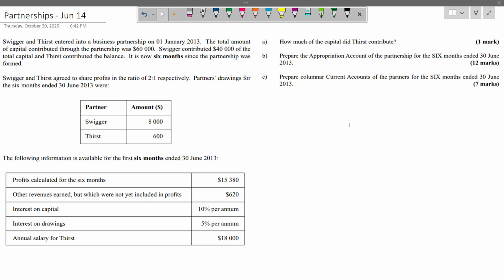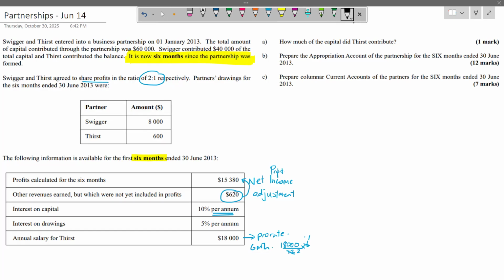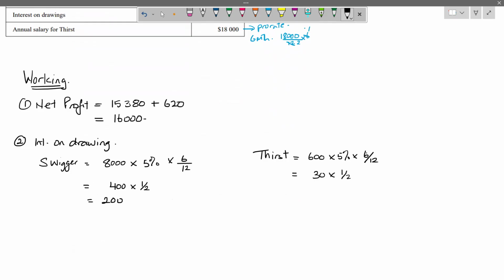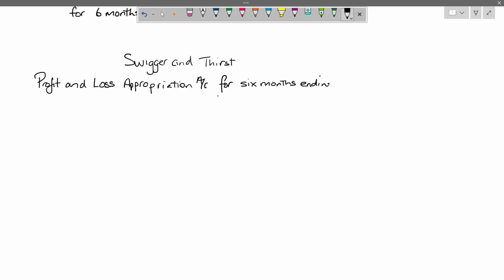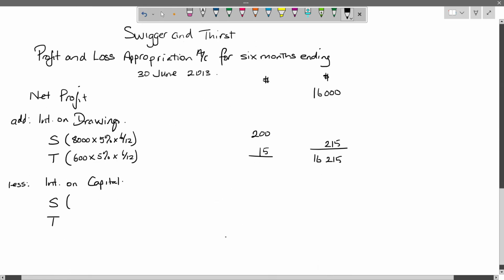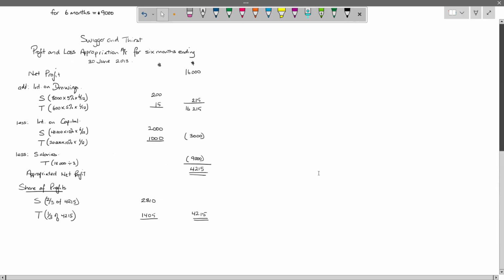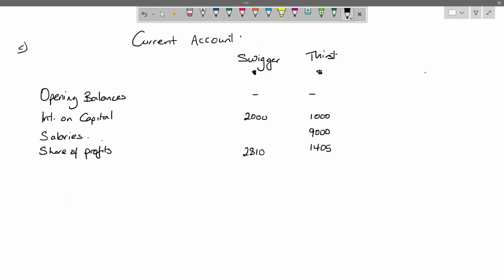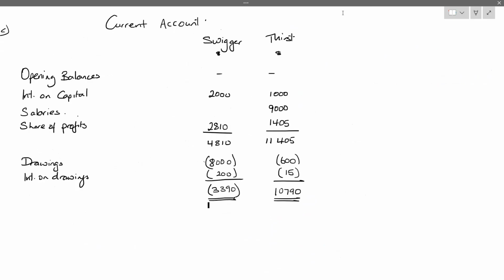CSEC POA Partnership Solved: June 2014 Paper 2 (Full Solution)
This video provides the complete, step-by-step solution for the Partnership question found in the CSEC Principles of Accounts (POA) June 2014 Paper 2.

Partnership accounts require careful application of accounting principles and adjustments. This tutorial walks you through exactly how to interpret the required information and prepare the final financial statements necessary for success in your CSEC examination.

We cover the preparation of all required accounts and statements:

The Partnership Appropriation Account.

The Partners' Current Accounts and/or Capital Accounts.

The final Statement of Financial Position (Balance Sheet) specific to the partnership.

Use this full past paper solution to revise your final accounts and master the treatment of common partnership items.